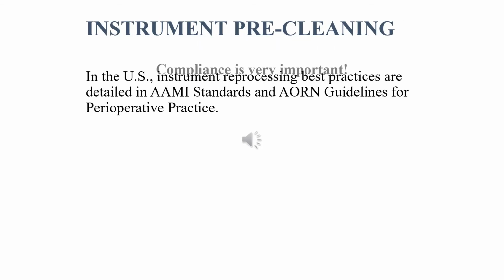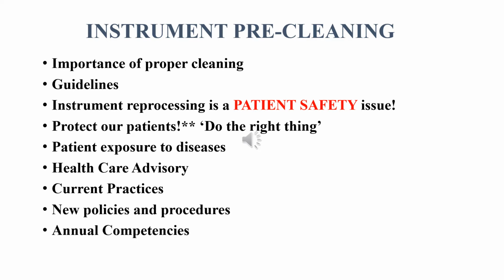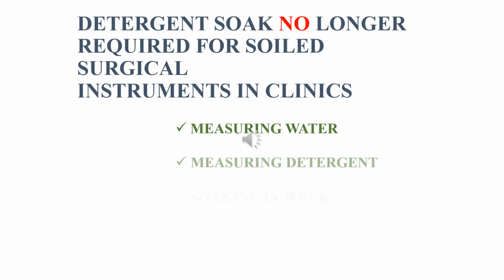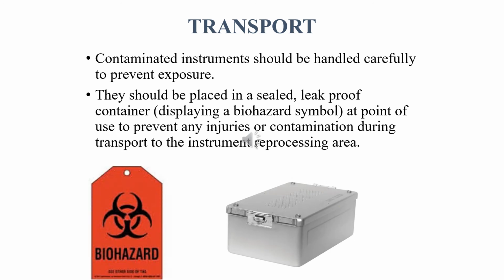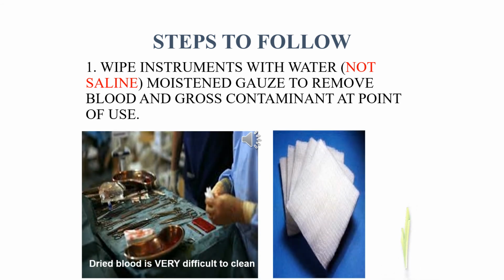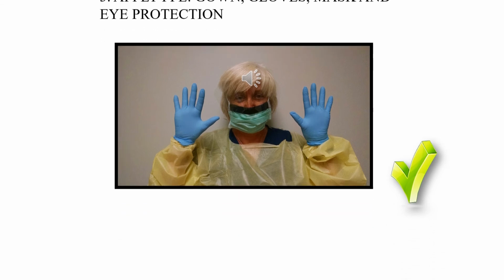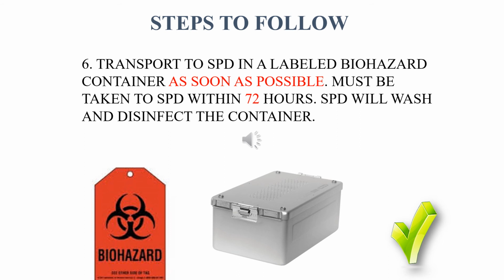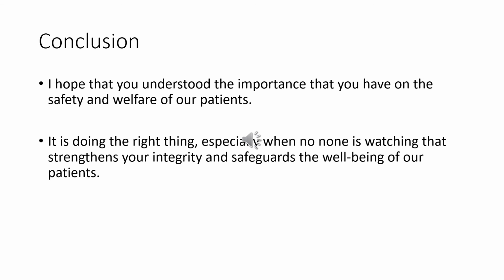Teaching Presentation Cleaning of surgical instruments